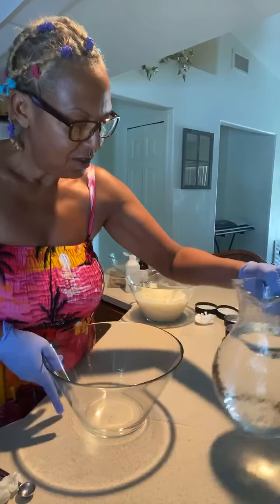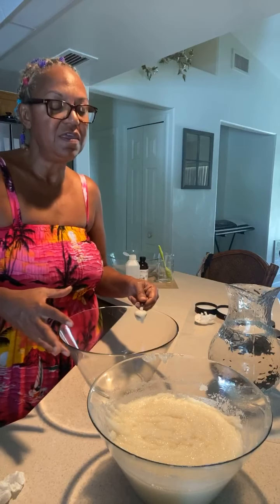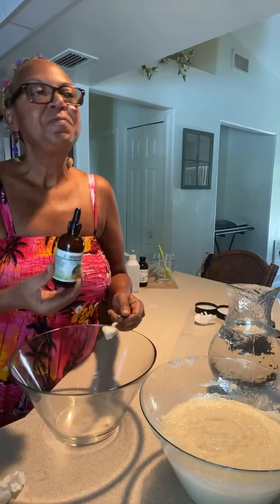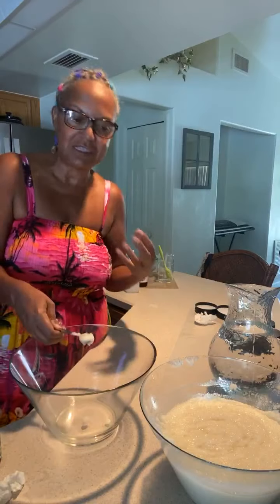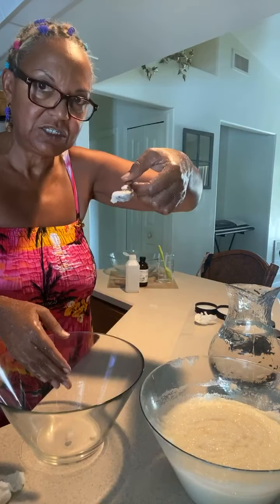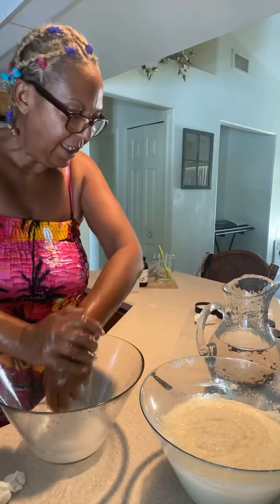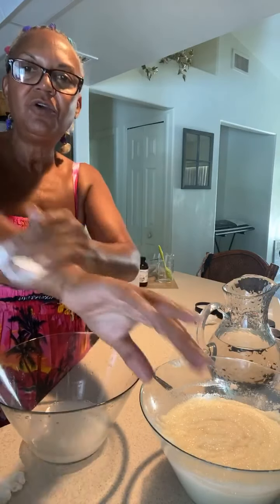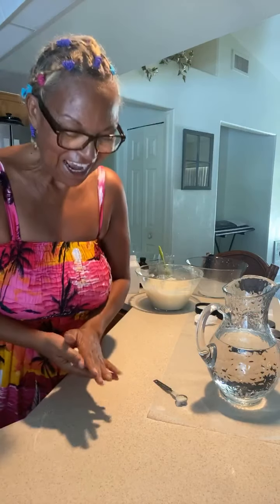New Product ALERT! VEGAN SUGAR SCRUB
Want that head-to-toe spa glow? Our Creamy Vegan Sugar scrub is proven to rejuvenate,moisten and improve skin hydration all day.

Wonderful for anyone with dry to extra-dry skin. Simply scoop a lil out and rub into skin and enjoy!

Ingredients: Cold pressed Jamaican almond oil, Organic Coconut & Avocado oil,Pure Cane Sugar ,Sunflower wax ,Plant based preservative, Plant based Emulsifying wax,essential oil.

100% Vegan & Cruelty FREE

Comes in 4 oz. tin can for ease of use

Product does contain JAMAICAN ALMOND OIL